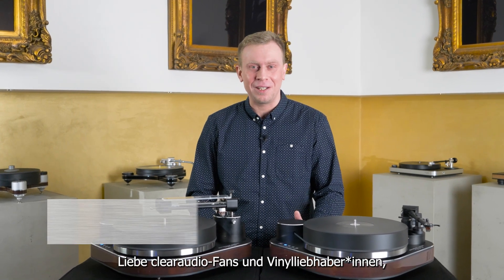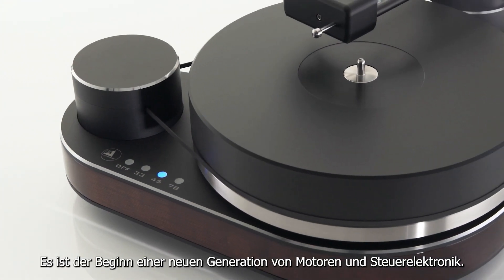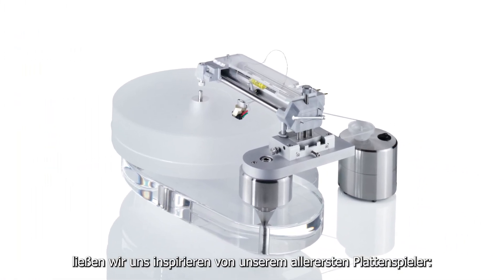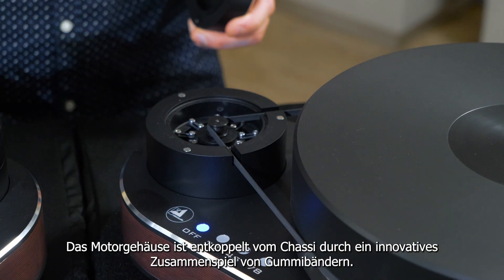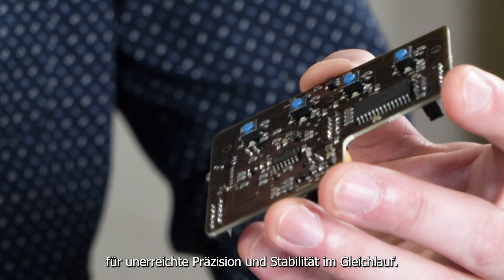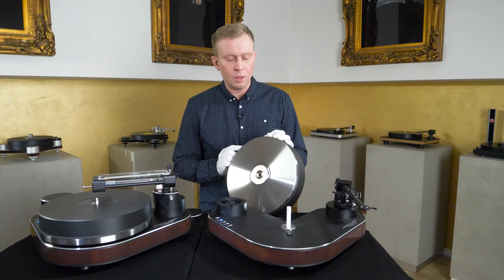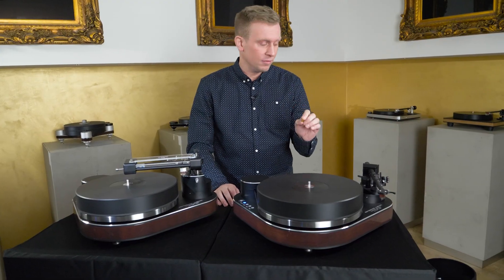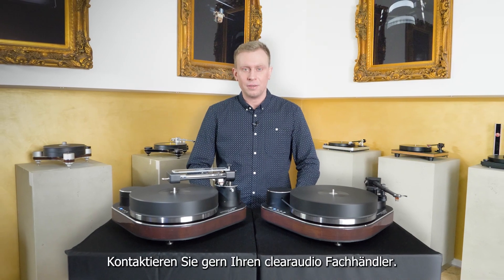Clearaudio Reference Jubilee Tutorial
Clearaudio Reference Jubilee Plattenspieler - Tutorial Video / Clearaudio Reference Jubilee turntable - tutorial video.